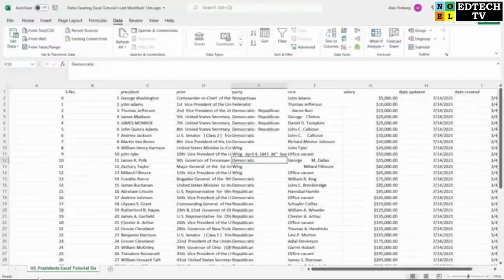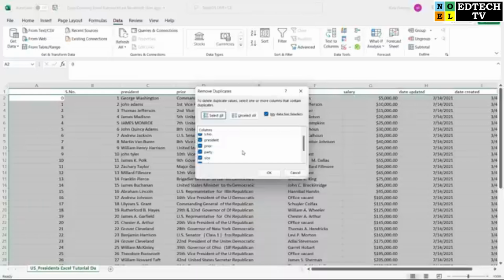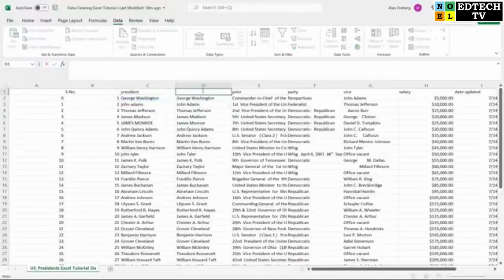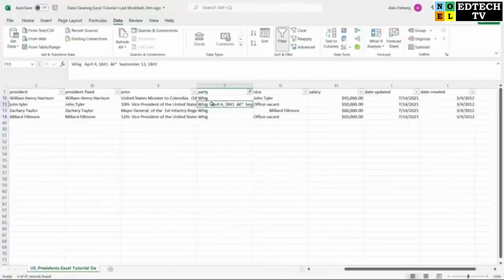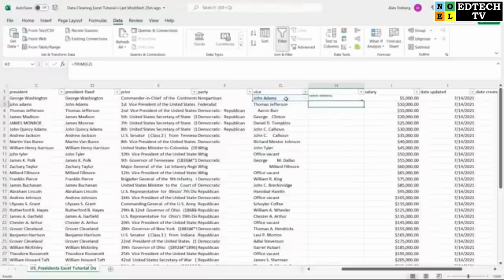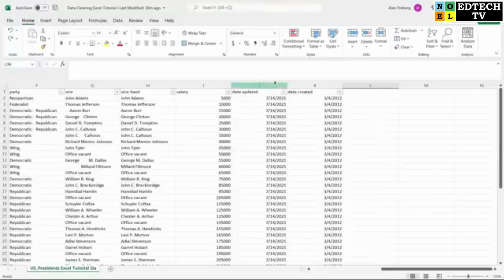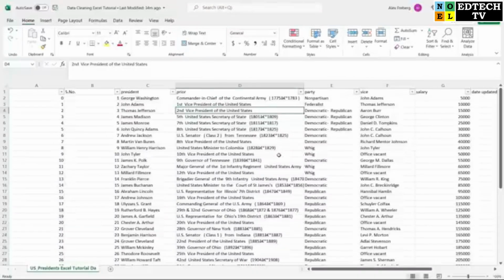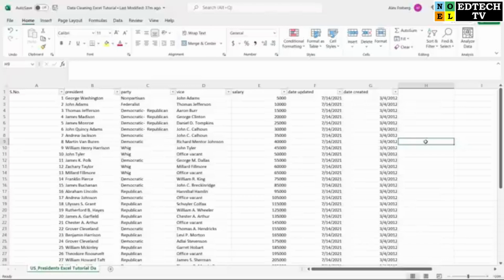HOW TO CLEAN YOUR MESSY DATA IN EXCEL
In this video I'll share to you HOW TO CLEAN YOUR MESSY DATA IN EXCEL!.

HELP YOU PLEASE SHARE to others to help them too. Thank you and God Bless You All. Stay Safe. ❤️